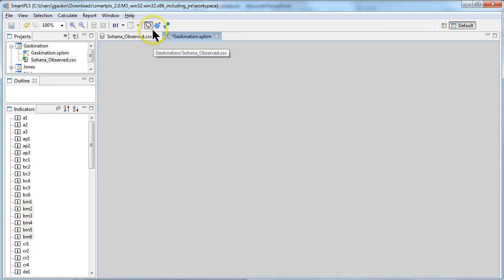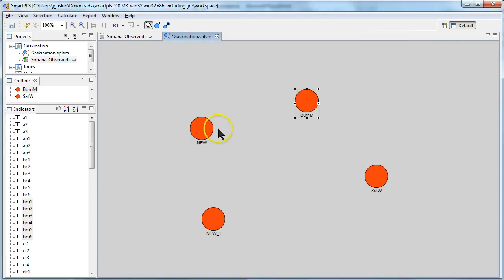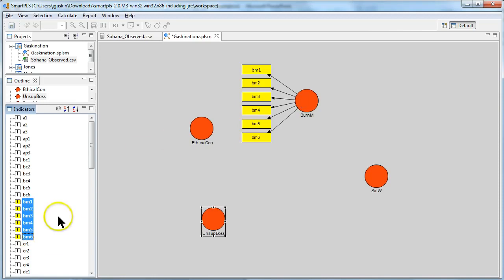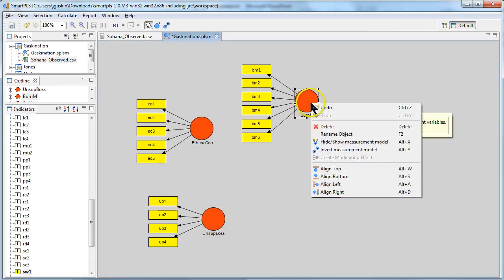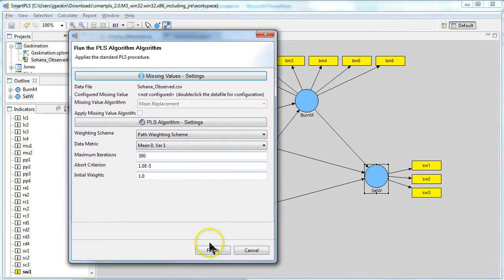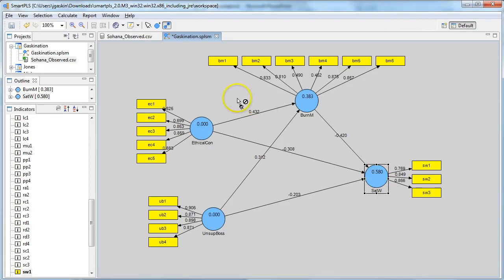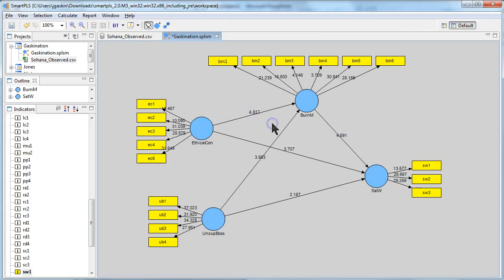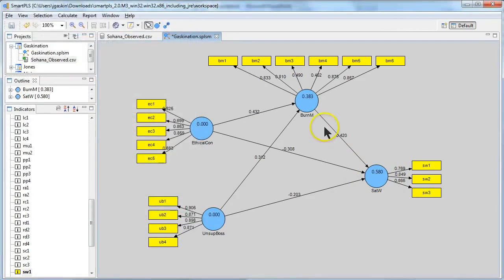SmartPLS Basic SEM Path Analysis